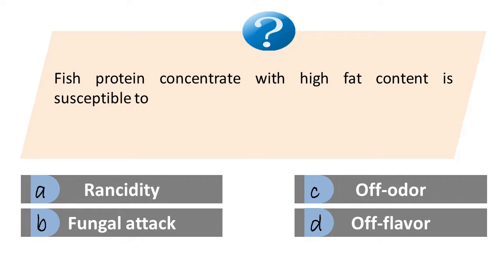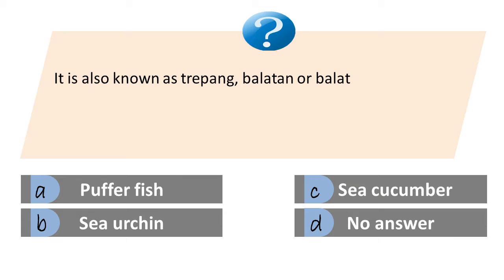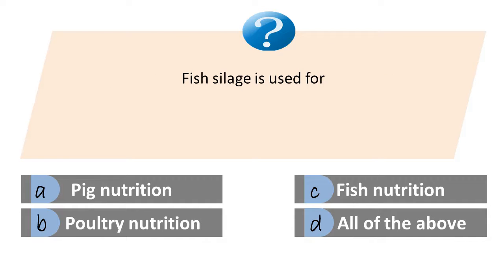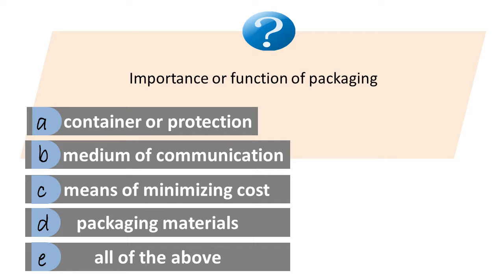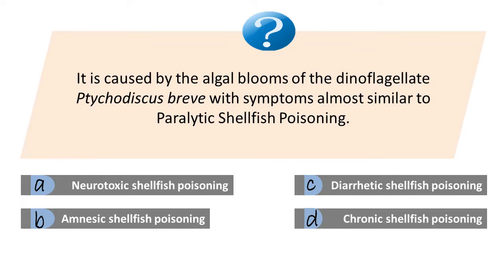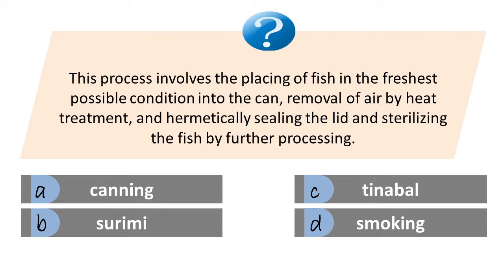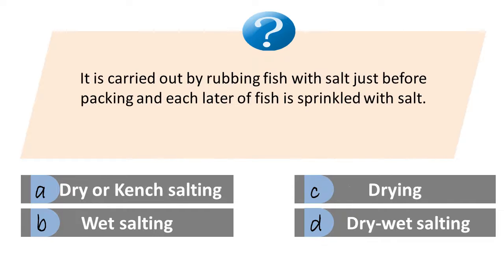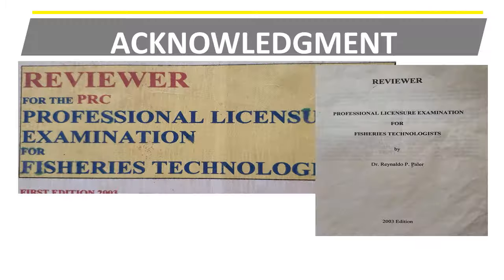Fisheries Board Exam Reviewer - Q54-63 TOPIC: Fish Processing Technology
This is a quick Q & A. Correction on #10 Question: It is carried out by rubbing fish with salt just before packing and each "LAYER" of fish is sprinkled with salt.